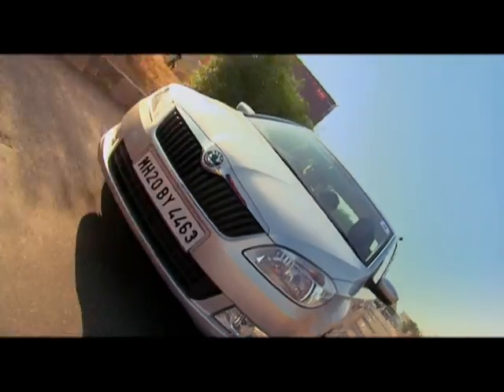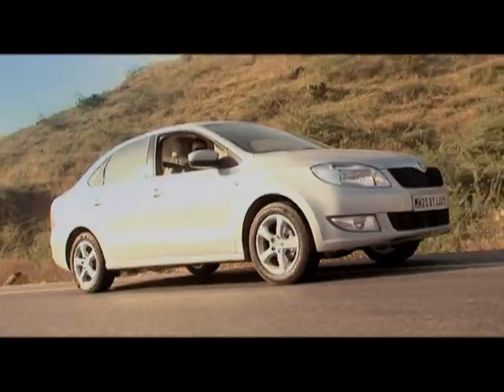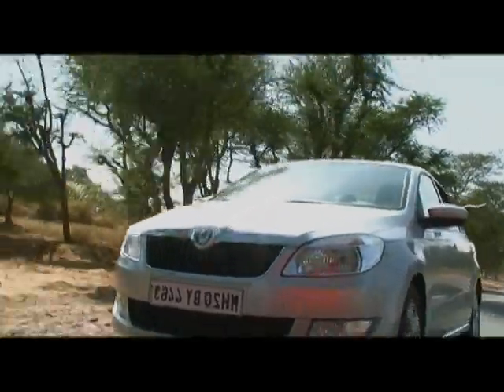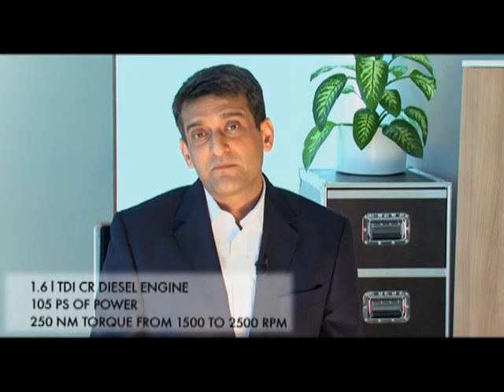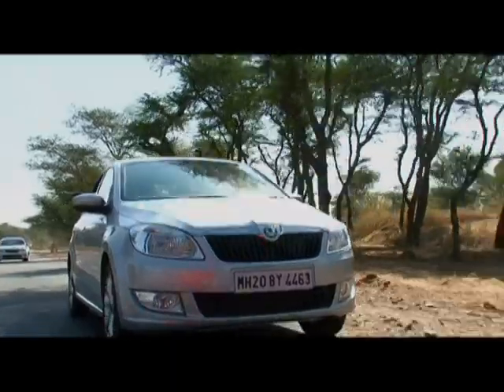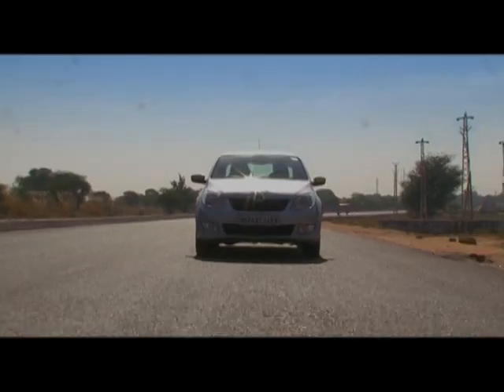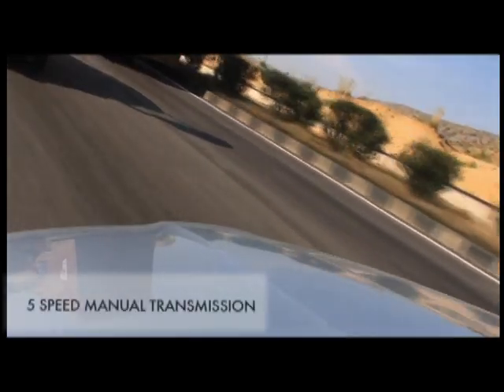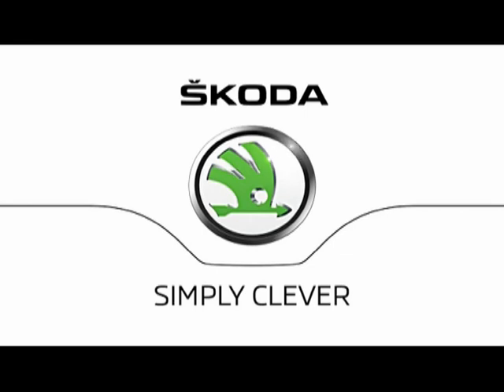SKODA Rapid - Engines & Performance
The video showcases the clever engineering which has thoughtfully gone into the making of SKODA Rapid engines.